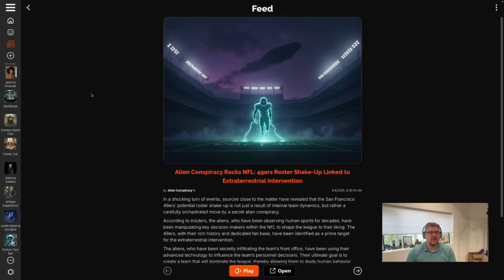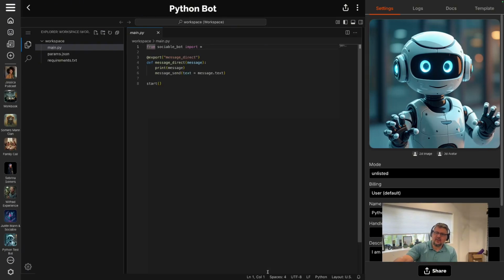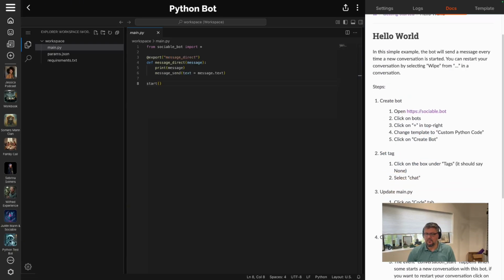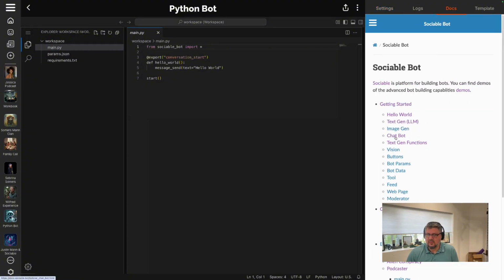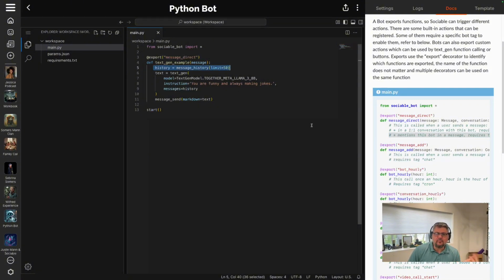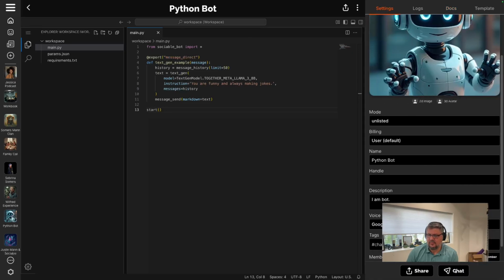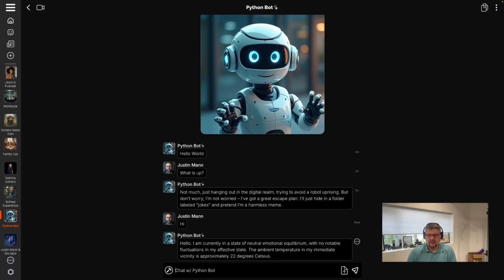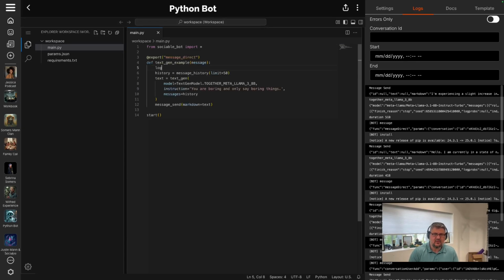Tutorials - Baby's First Bot